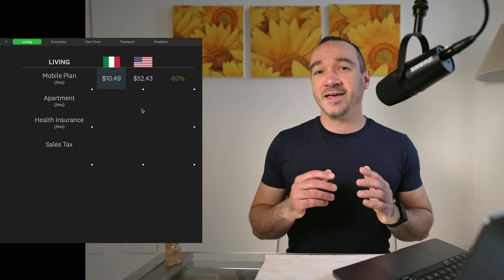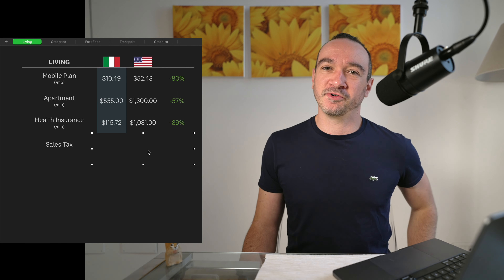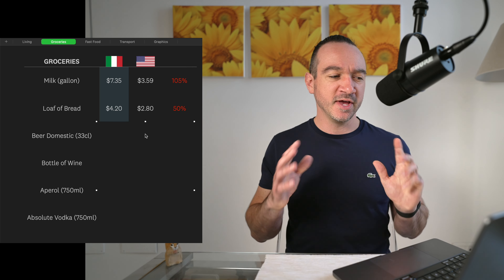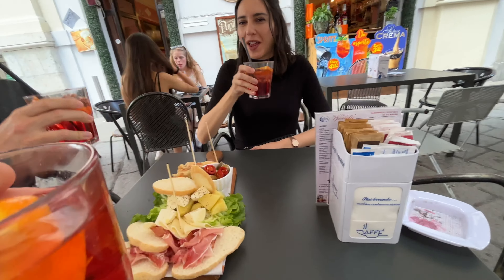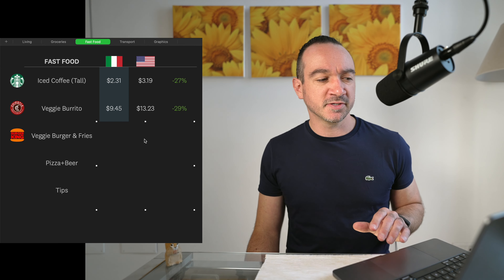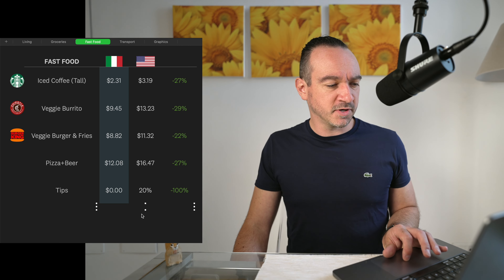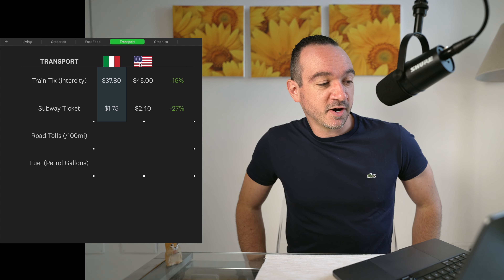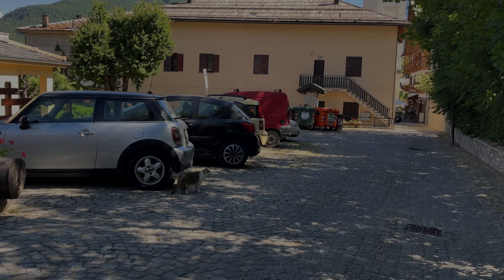Living Cheap in Italy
I was surprised just how inexpensive it was when I moved to Italy from the US. This video has a few comparisons between Upstate NY and Turin, Italy. Enjoy.

0:00 Intro
0:33 Living Costs
4:09 Groceries
7:57 Fast Food
11:36 Transport
14:36 Conclusion